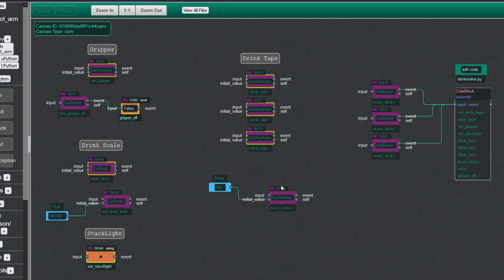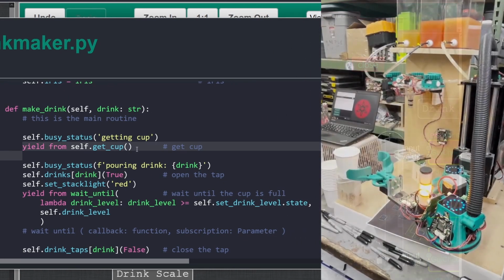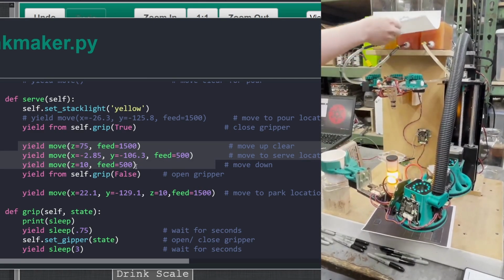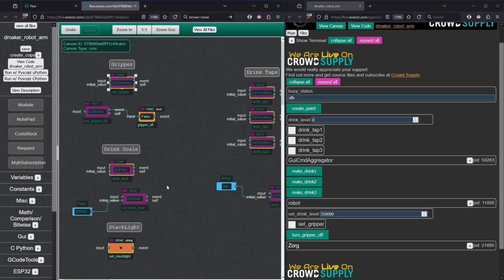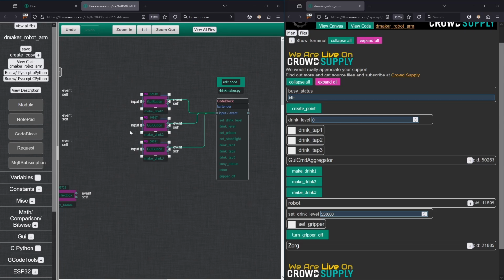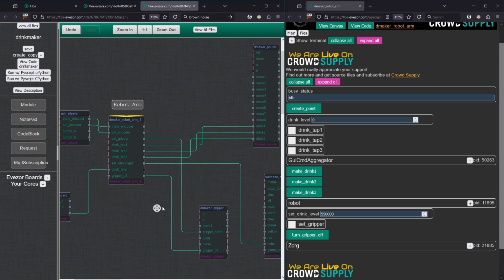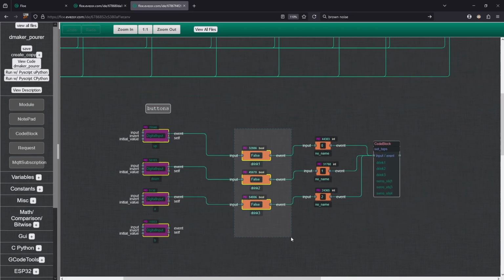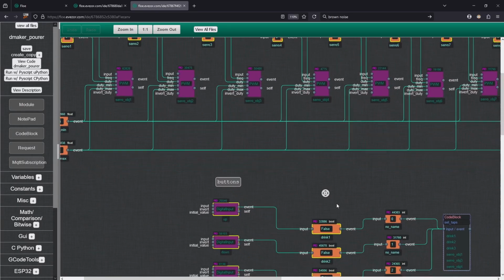Robot Bartender Code Review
Hey everyone, we recently had our launch event for Tobor, and during the event we used one of our robots to make Robot Bartender. In this episode we're going to go over the code that made it go.